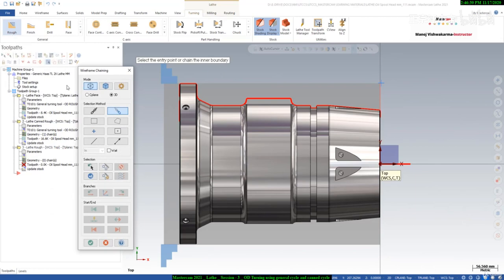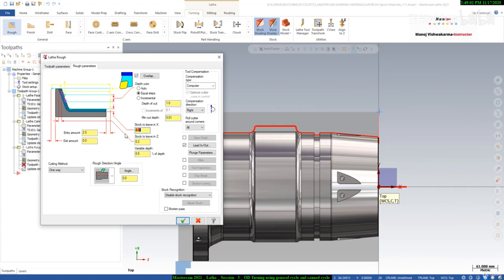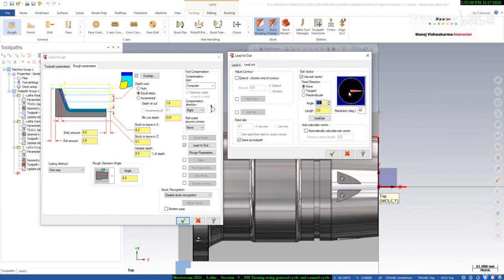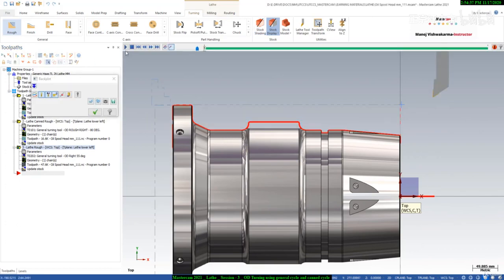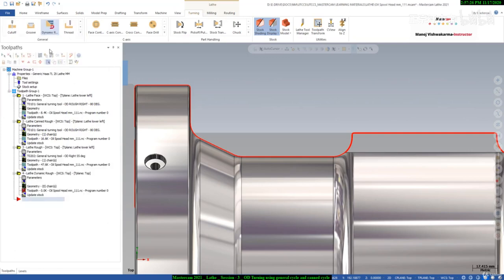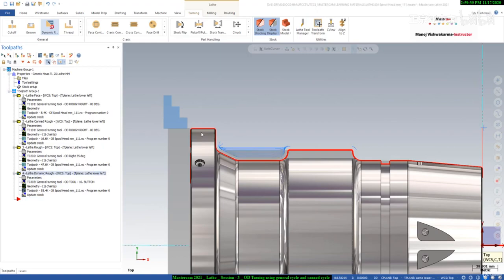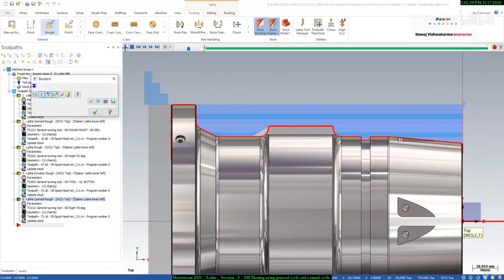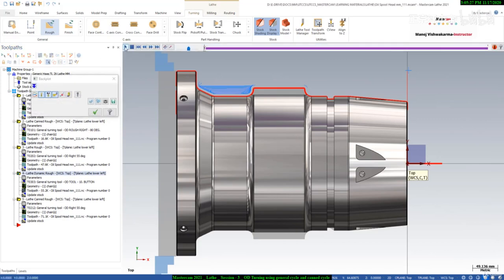CNC Lathe 2X beginner Level Course 3 CNC Lathe 2X beginner Level Course 3